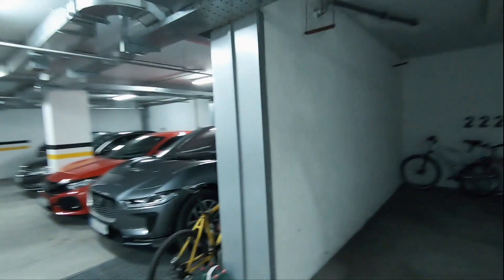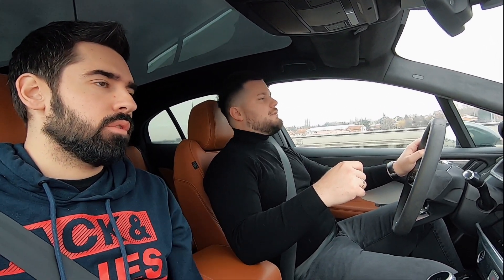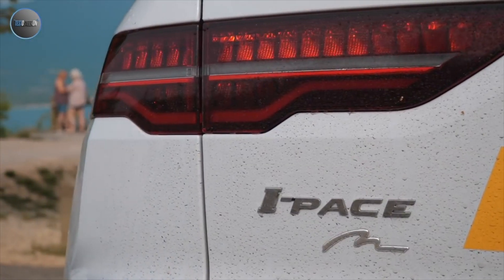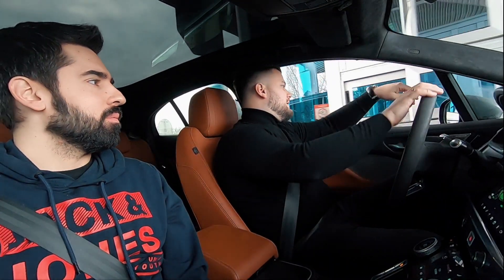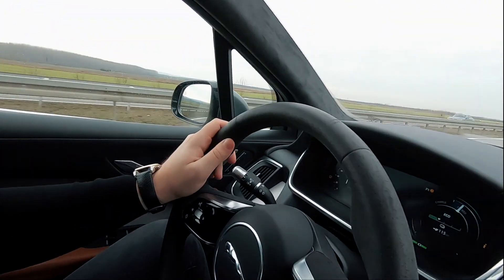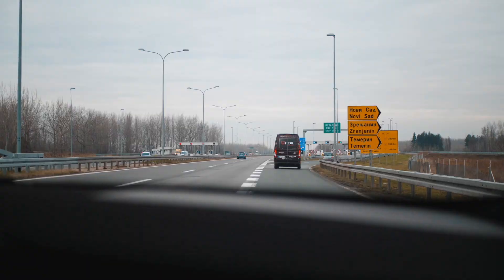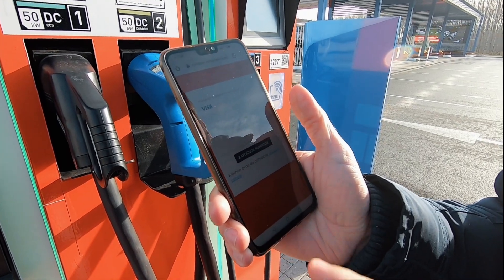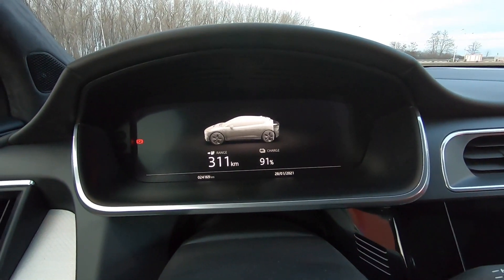LUDAČKO UBRZANJE! Elektro kancelarija od 400ks Jaguar I-Pace EV400 AWD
Jaguar I-Pace EV400 AWD Potrošnja struje u realnim uslovima na autoputu!
Uskoro na kanalu izlazi kompletan test!